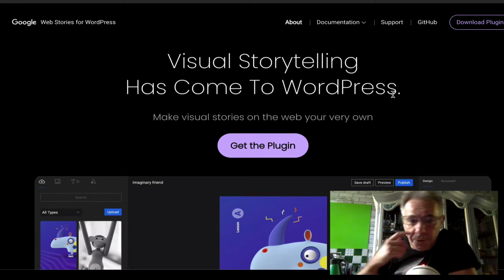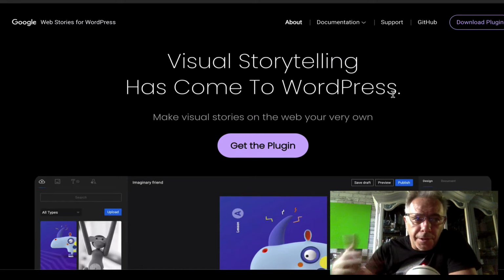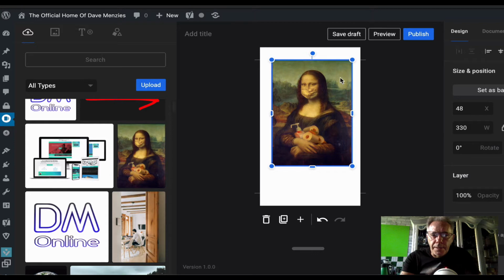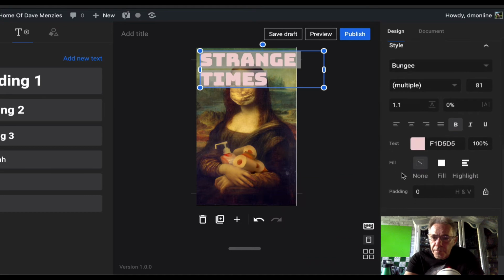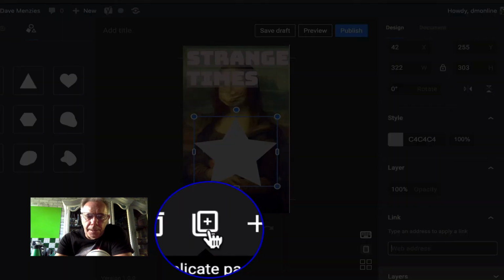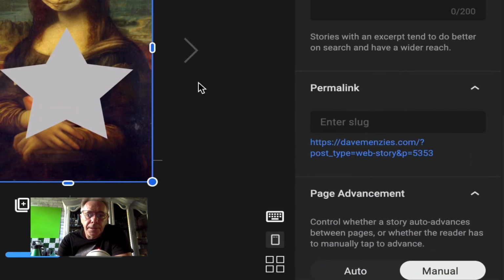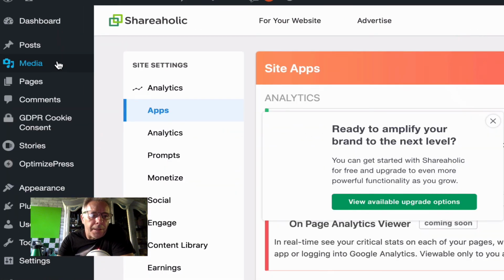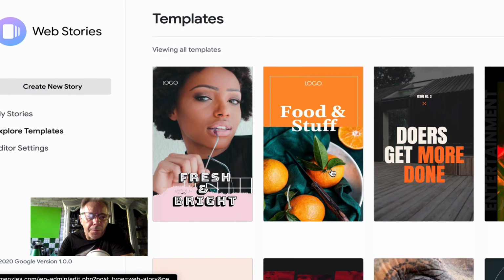Google Web Stories for Wordpress Review 👍🏻🙀😃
Google’s web stories plugin for Wordpress has arrived and is fabulous. When I heard about it yesterday I added the plugin to my Blog and got started. With 15 minutes I had published my first story. In this video I walk you through how to add the plugin to your Wordpress site, navigate the Web stories dashboard and create stories.

These are similar to Instagram stories but are shareable across all platforms. They are also searchable and great for SEO.

Stay safe!

Dave

Dave Menzies